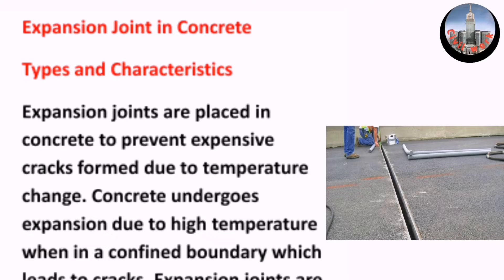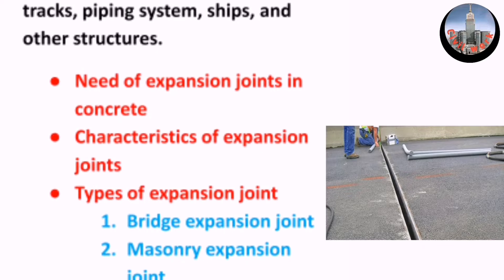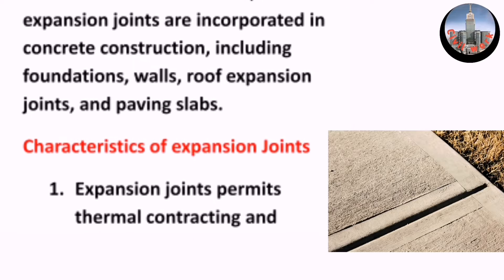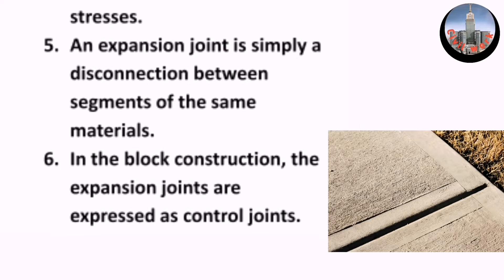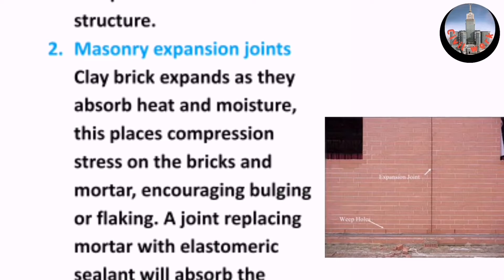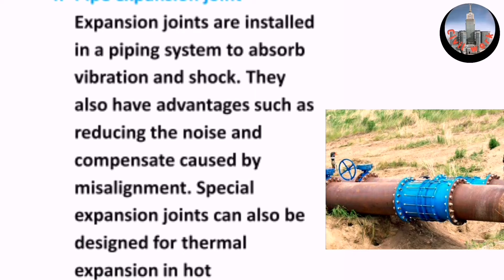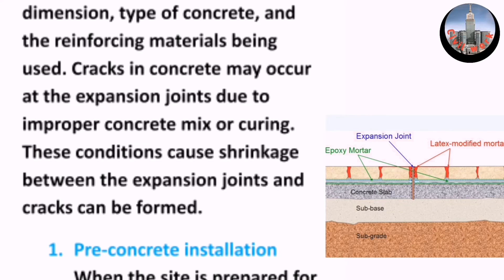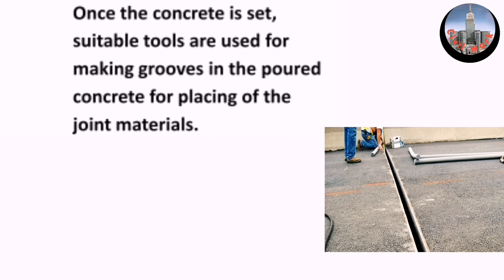How Many Types of Expansion Joints | Expansion Joint | Types Used in Construction? ~CivilWork.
Types of Expansion Joints.

Video Highlights

How many expansion joints are there?

What type of expansion joint is used in concrete?

What are the types of expansion joints and write in detail about it?

What are the different types of concrete joints?

What are the 4 types of joints?